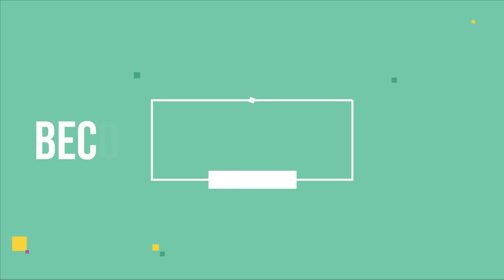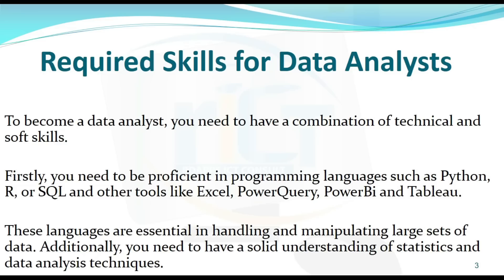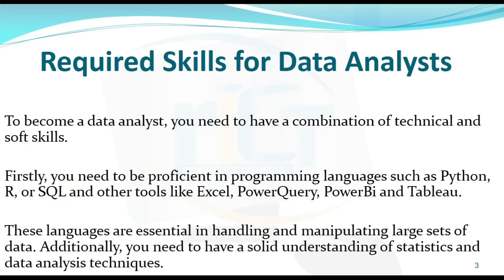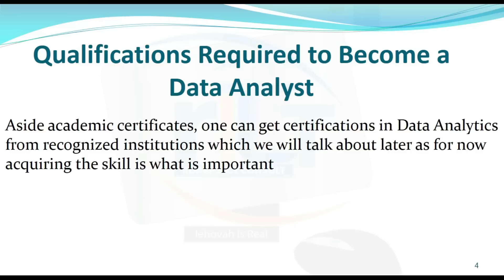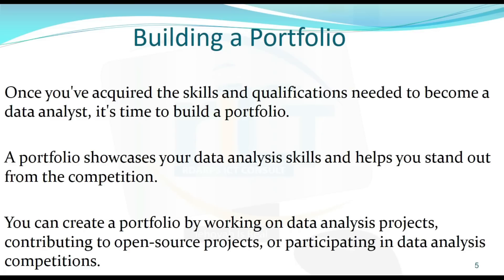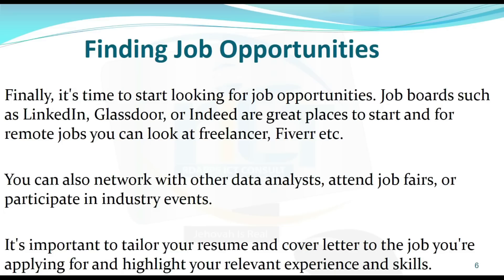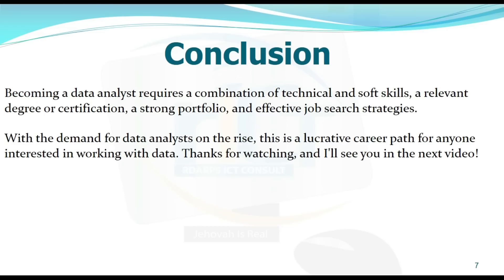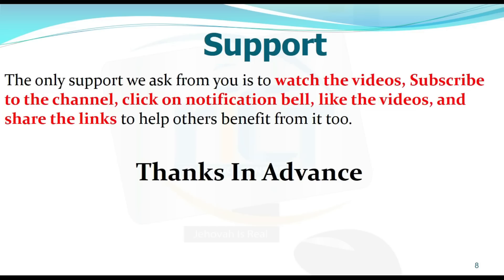How to become a Data Analyst in 2023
In this video I talked about what one needs to know to become a Data Analyst in 2023. Data Analytics is a fast growing domain across many industries and having the right skill in it puts you at an advantaged position...

Topics
1. The role of a Data Analyst
2. Required skills
3. Needed Qualification
4. Building a portfolio
5. Job Searching